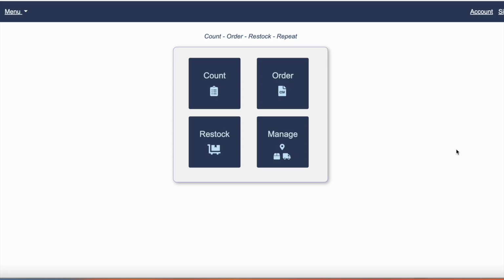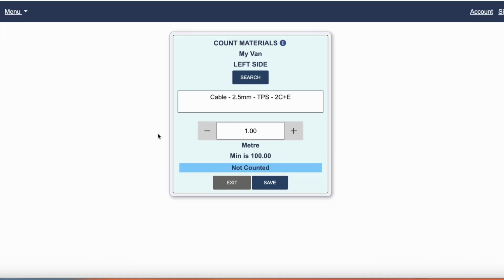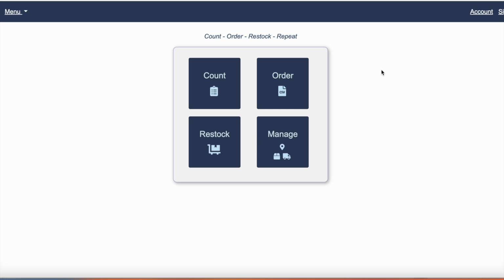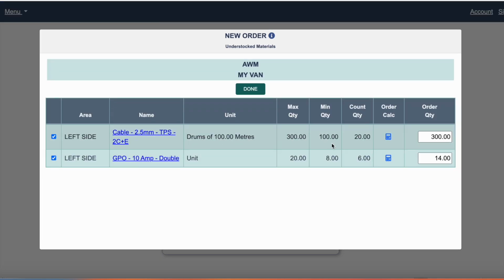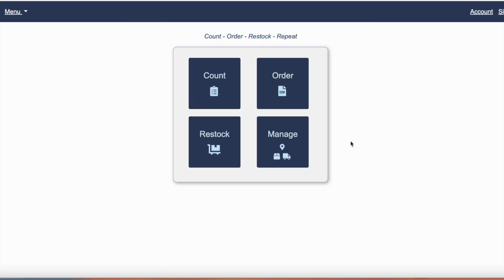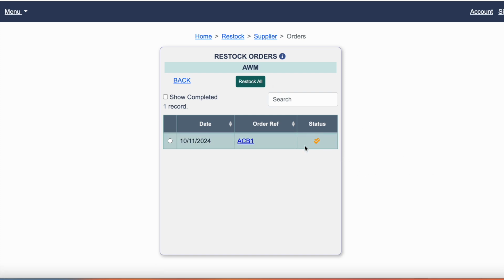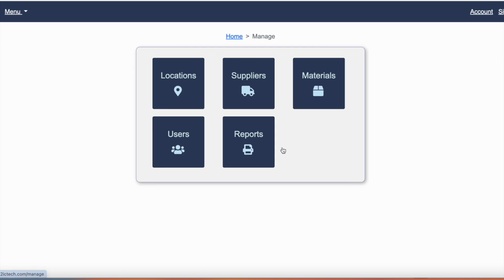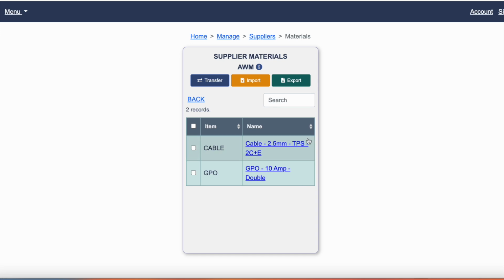Stocker - Quick Start - 2icTech